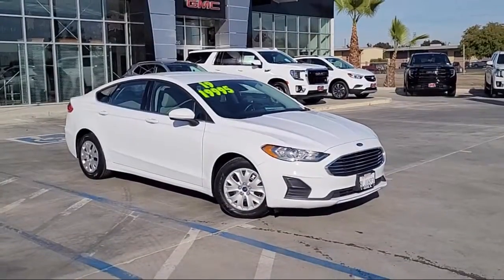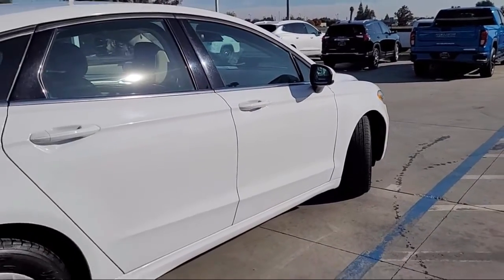2019 Ford Fusion S Sedan Madera, Fresno, Clovis, Merced, Chowchilla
2019 Ford Fusion S Sedan Stock Number: KR277132G Vin:3FA6P0G75KR277132.

Gill Buick GMC is proudly serving our friends and neighbors in Madera, Fresno, Clovis, Merced, and Chowchilla. or give us a call at for more information about this or any of our other vehicles.
Gill Buick GMC
1100 S Madera Avenue